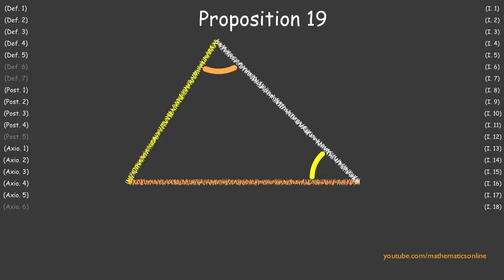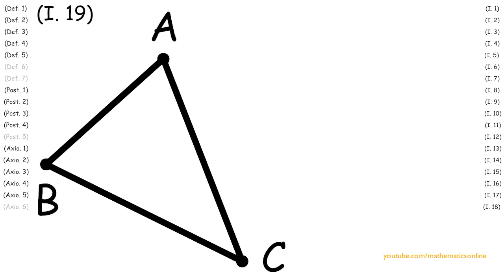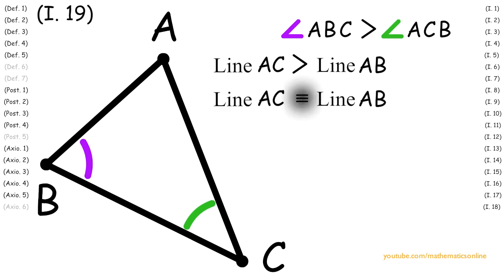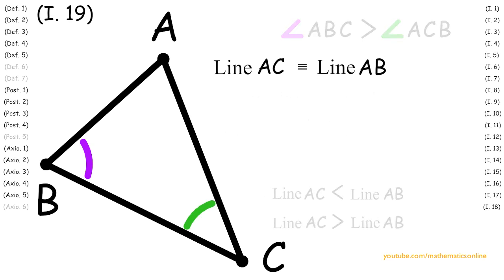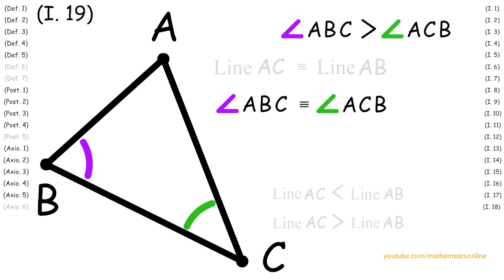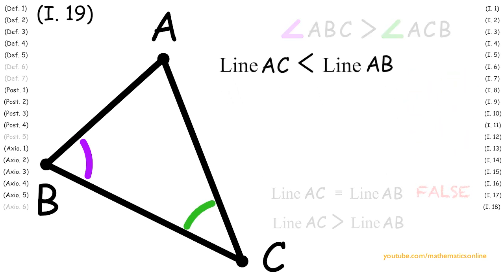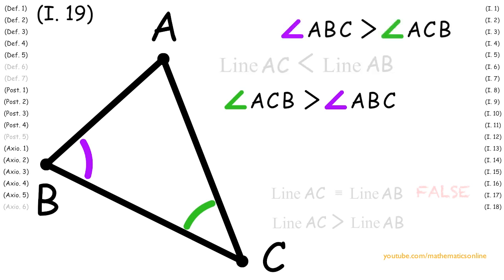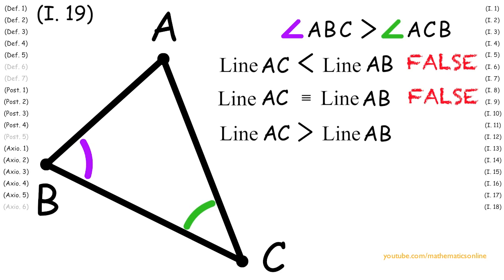(I.19) The longer side of a triangle is opposite the larger angle, Proof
Learn this proposition with interactive step-by-step here:
coming soon

In proposition 19 of Euclid's Elements, we prove that if an angle of a triangle is greater than another angle, then the side opposite the larger angle is always greater than the side opposite the smaller angle.